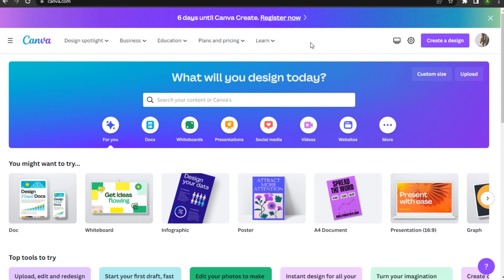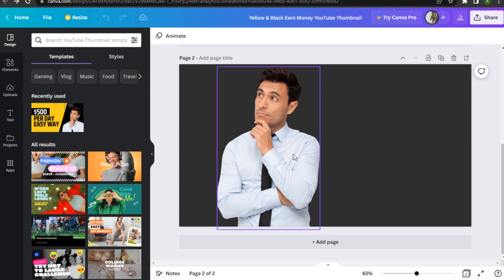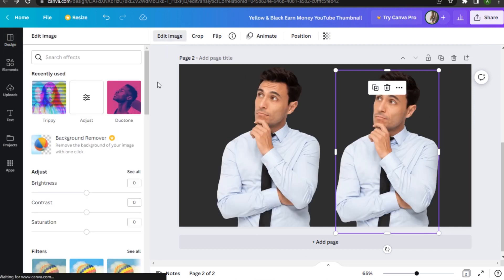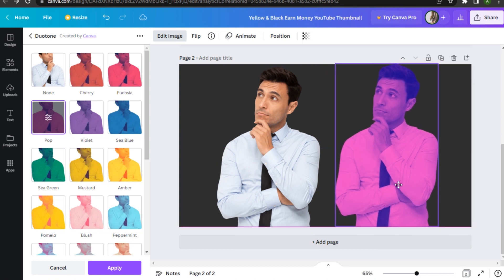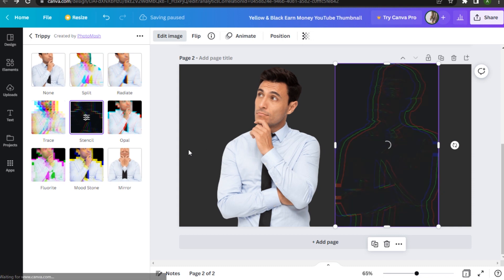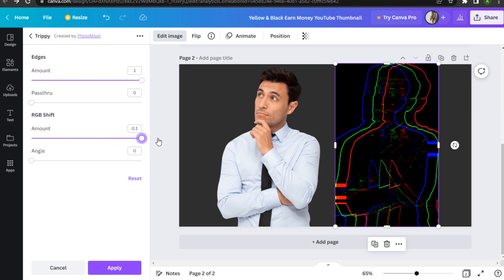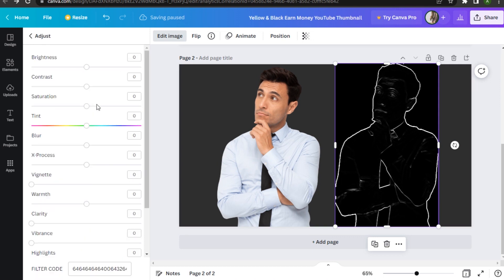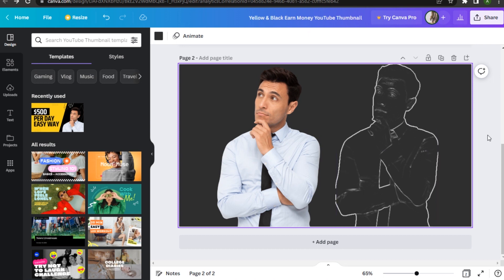How To Create An Outline With Hollow Effect In Canva